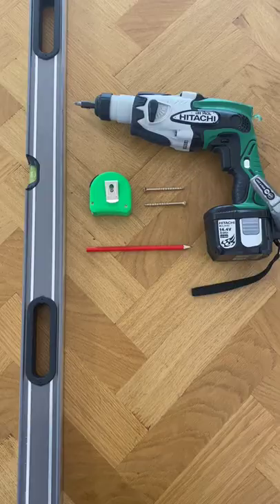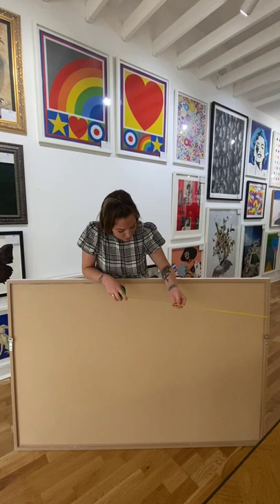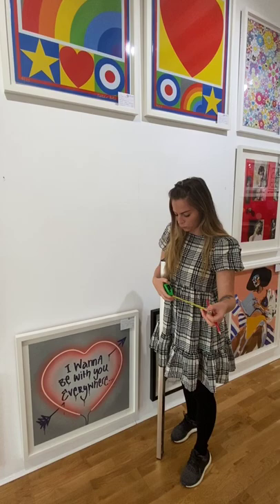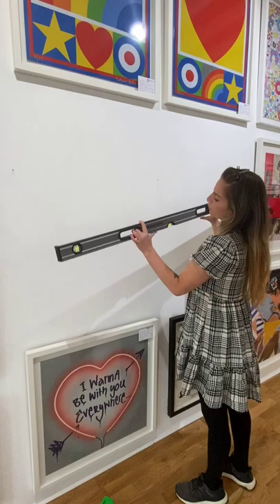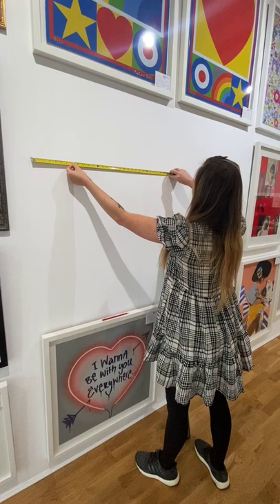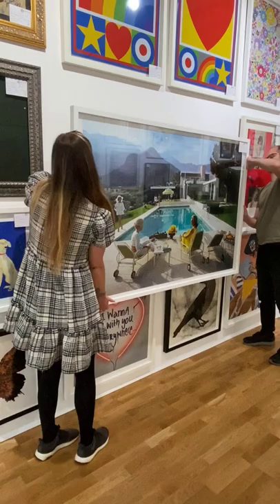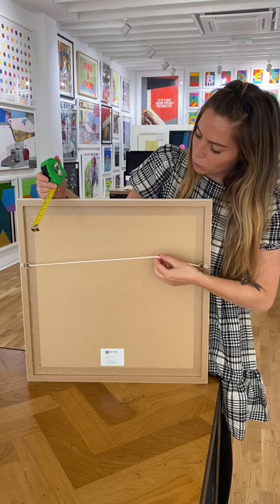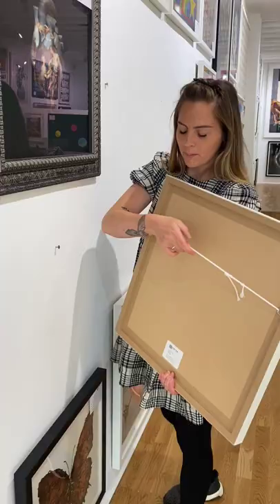How to Hang Your Artwork: Simple Tutorial from a Curator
Our Gallery Coordinator and Curator, Eden shows how to hang your framed artwork. This easy 'how to guide' is perfect to help you get your gallery wall started.